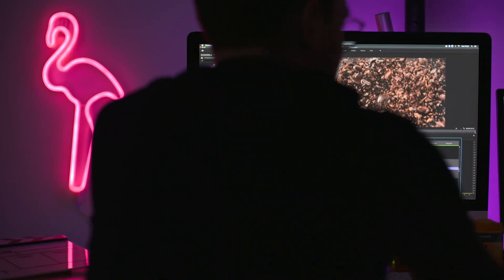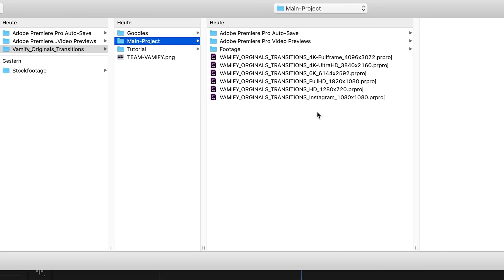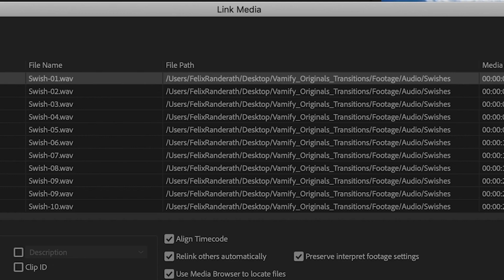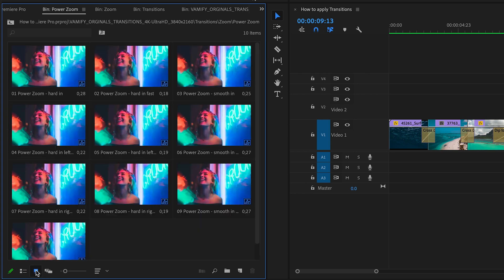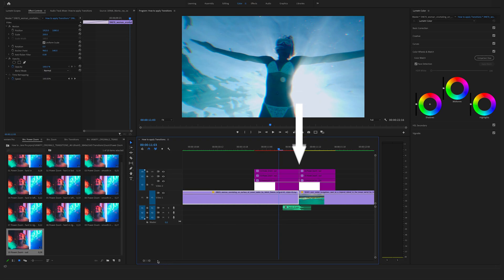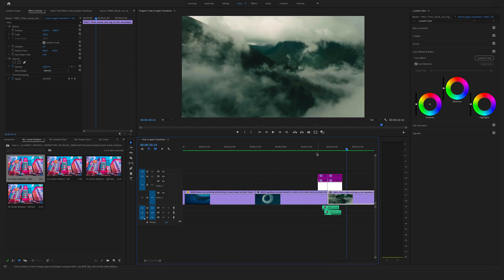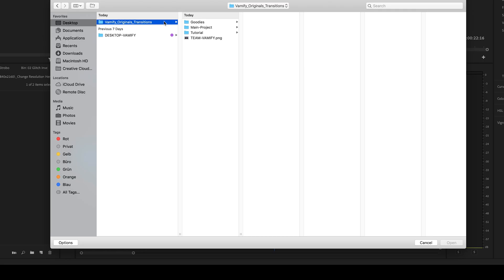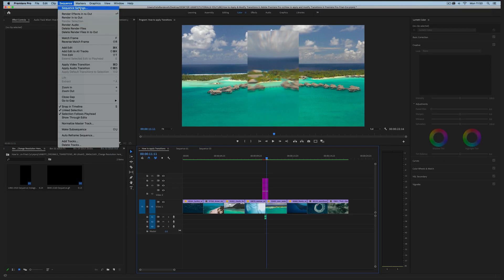How to install and use our 500+ Seamless Transition Pack for Premiere Pro | ADVANCED Tutorial